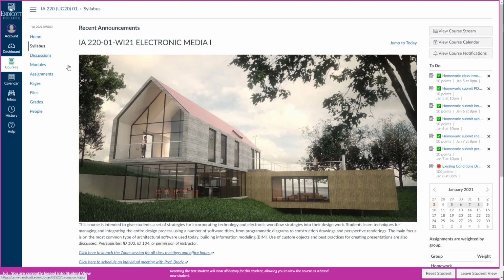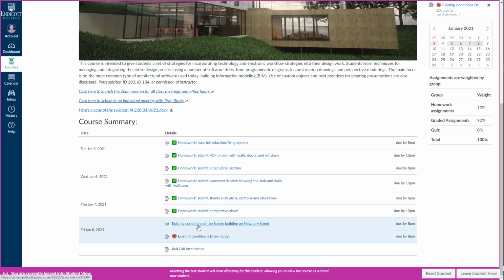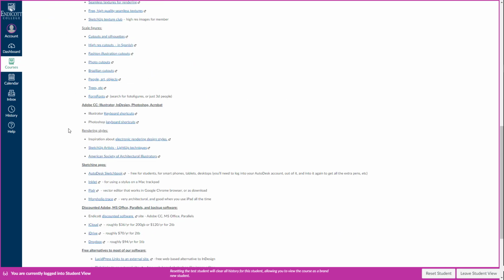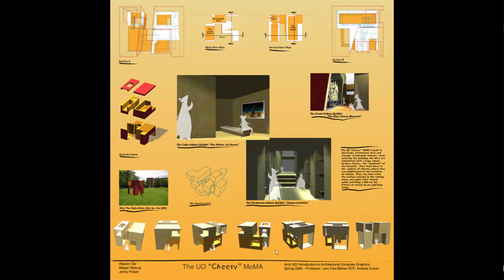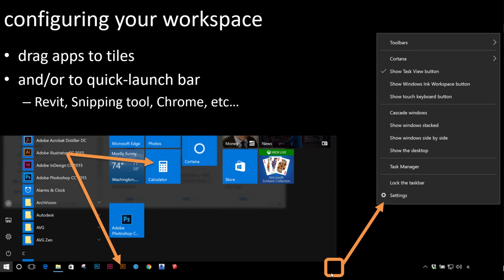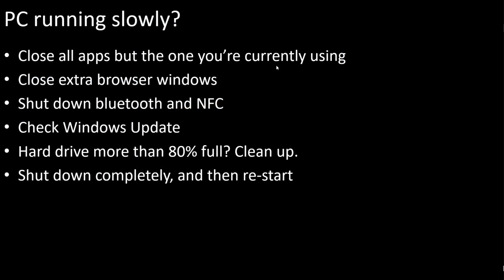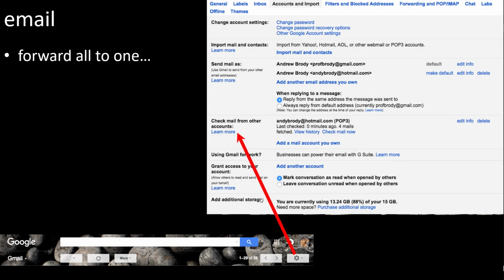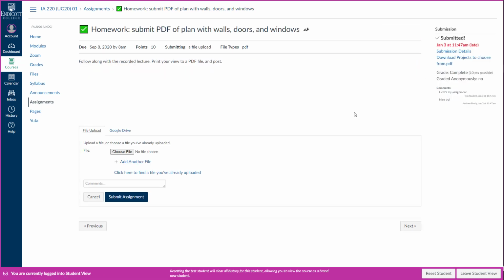ID 220 Introduction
00:00 - Welcome to class
13:11 - Our Canvas page
15:50 - Posting pre-recorded presentations
22:31 - The best way to use design software
30:13 - Laptop management
44:34 - Viewing feedback on Canvas